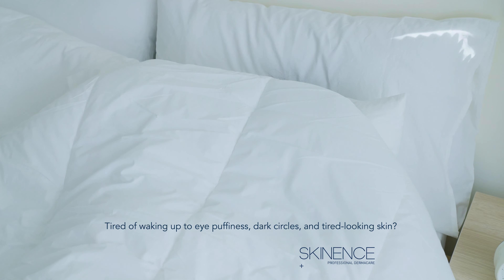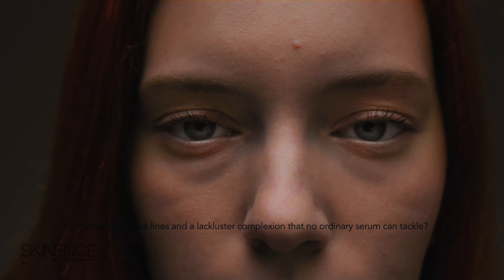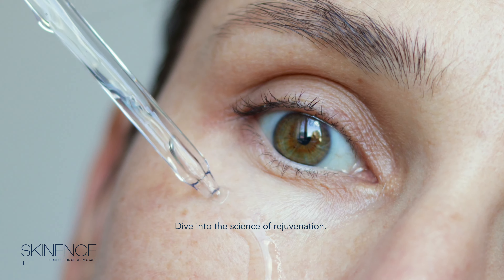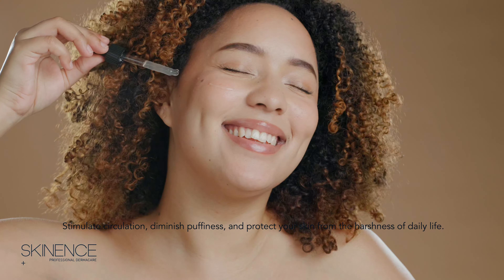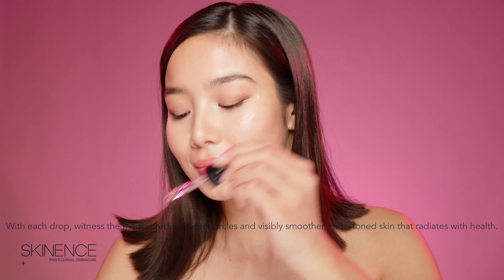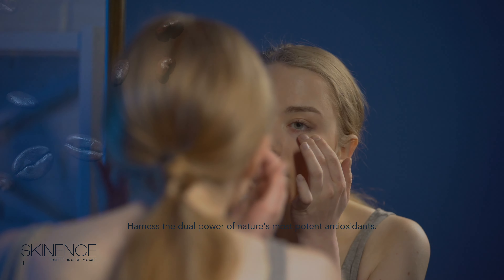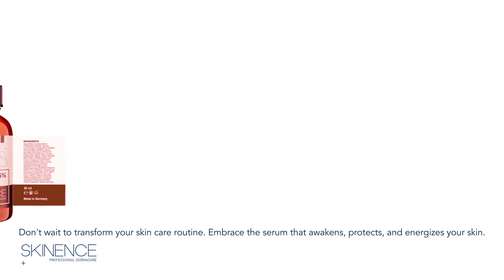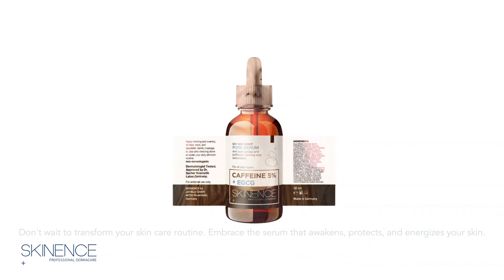Complete Guide to Using Hyaluronic Acid 5% + B5 for Ultimate Hydration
This ultimate guide to Hyaluronic Acid 5% + B5 breaks down everything you need to know about hydrating your skin effectively. From the benefits of B5 in skin recovery to layering your products for the best absorption, get ready to boost your hydration strategy.

Each title and description aims to engage an audience interested in enhancing their skin's health through hydration, emphasizing the product’s benefits, and explaining how to use it effectively within a skincare regimen. The focus is on educating viewers about the ingredient’s properties and showcasing real-world applications and results.